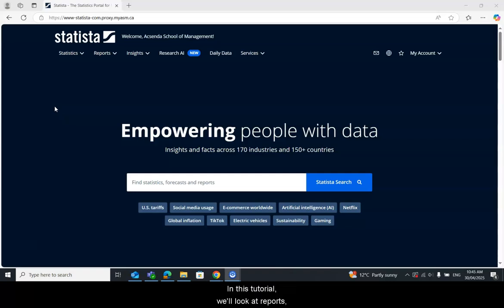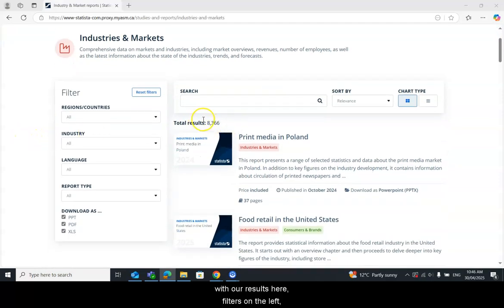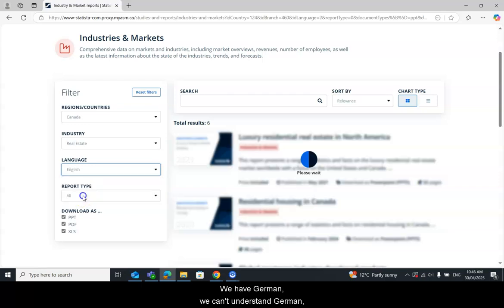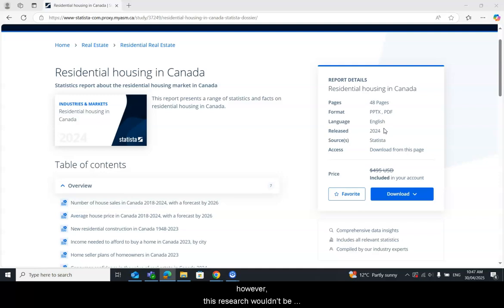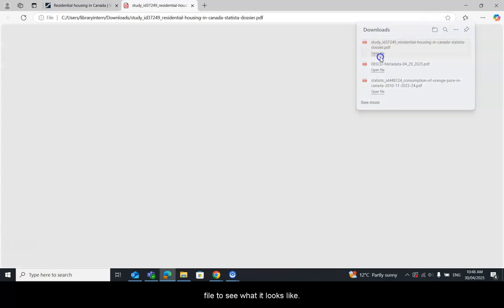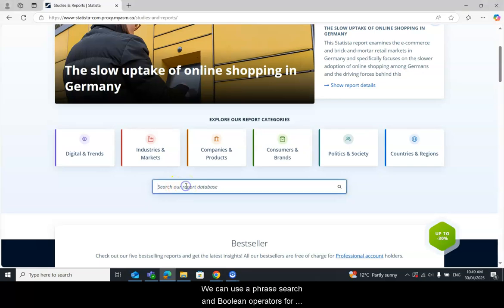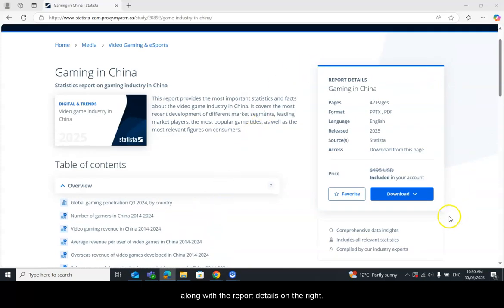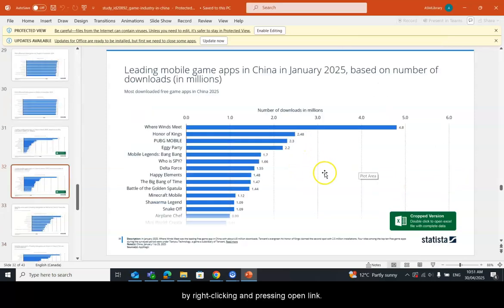Acsenda Library Video Tutorials Using Reports in Statista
In this video, students will learn about how to find and use reports in Statista.